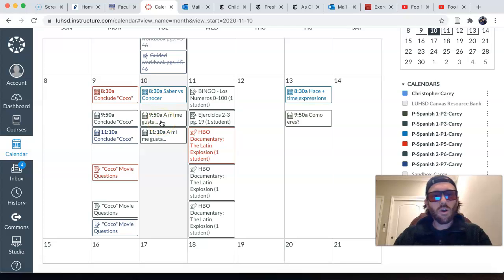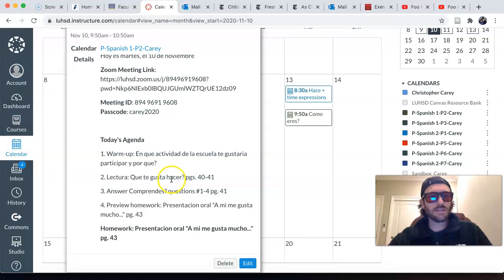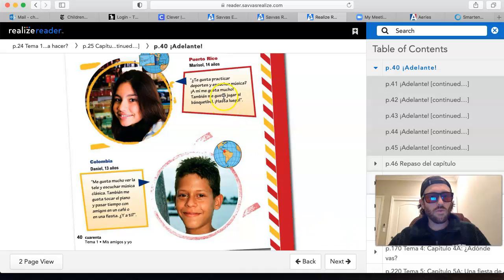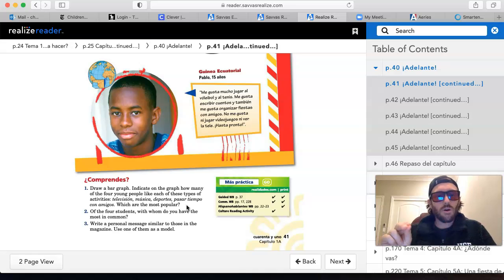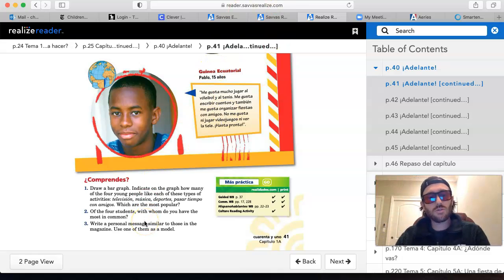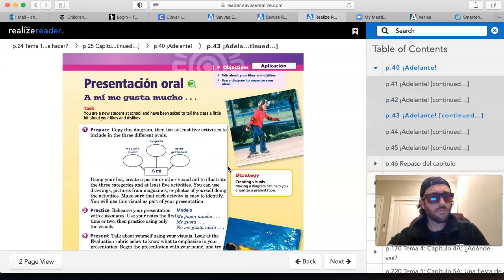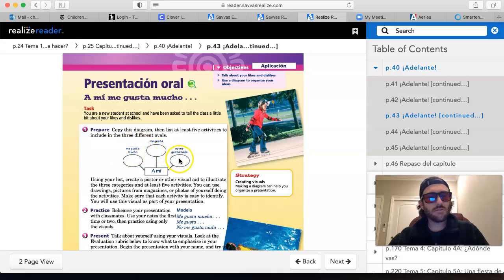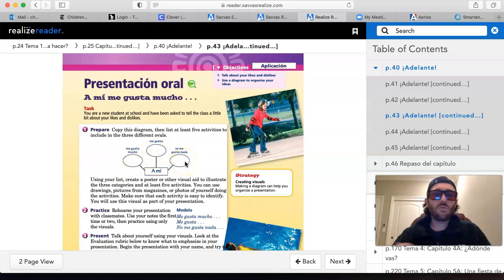Spanish 1 Agenda 11/10